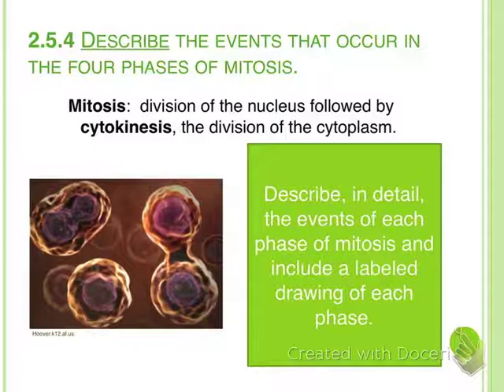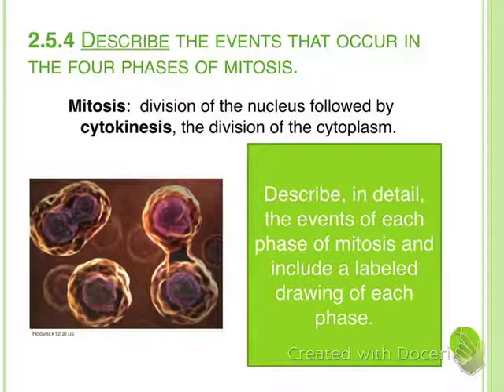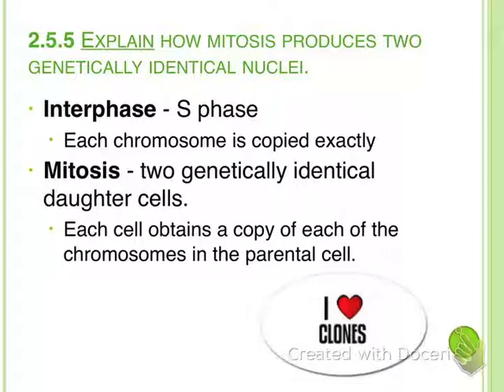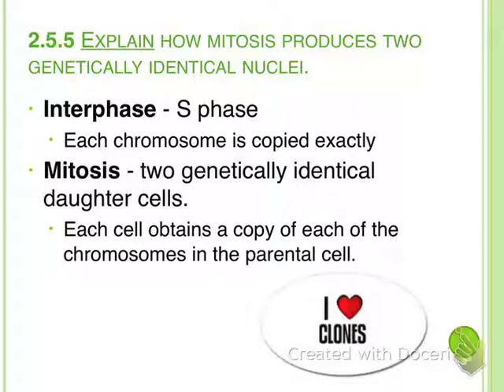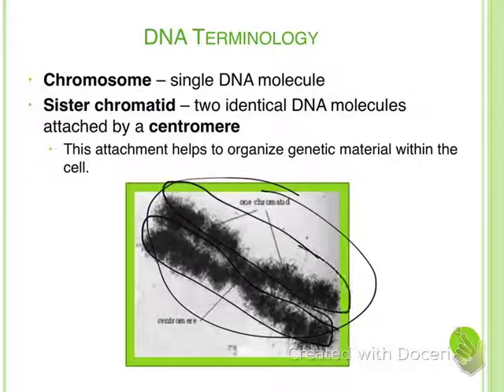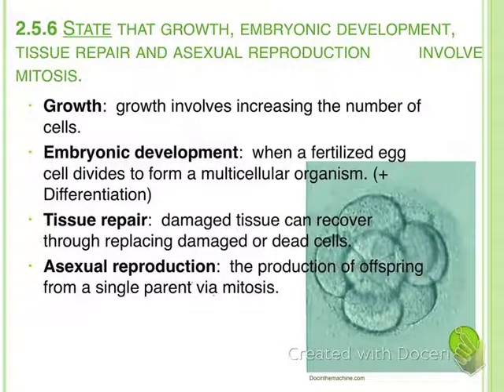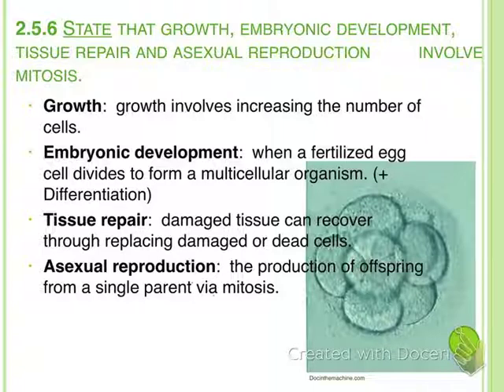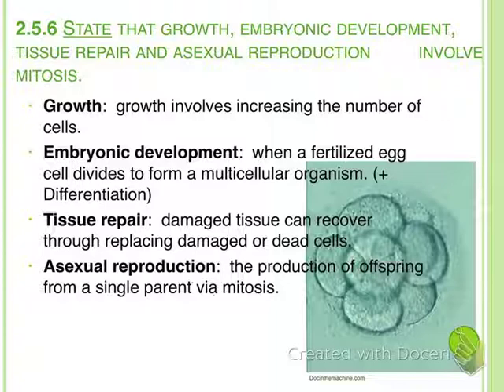2.5.4-2.5.6 Mitosis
2.5.4 - Describe the events that occur in the four phases of mitosis (prophase, metaphase, anaphase and telophase).
2.5.5 - Explain how mitosis produces two genetically identical nuclei.
2.5.6 - State that growth, embryonic development, tissue repair and asexual reproduction involve mitosis.